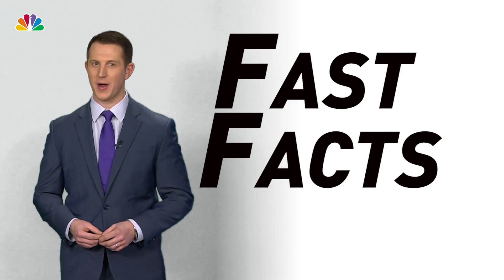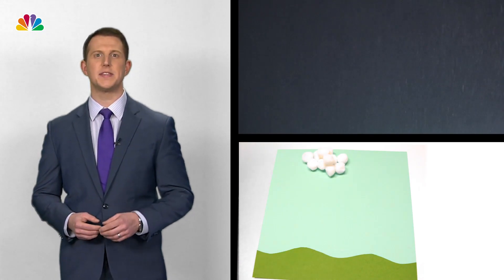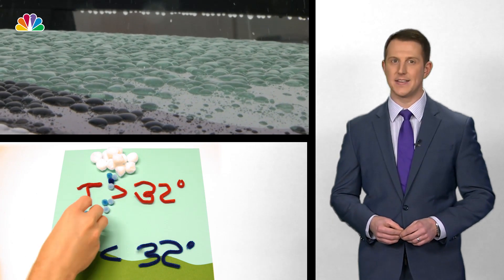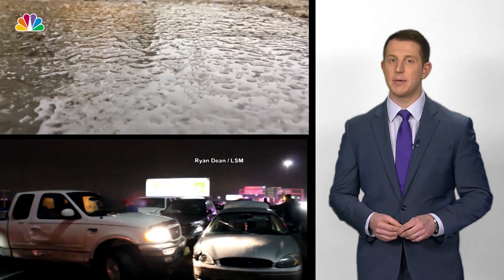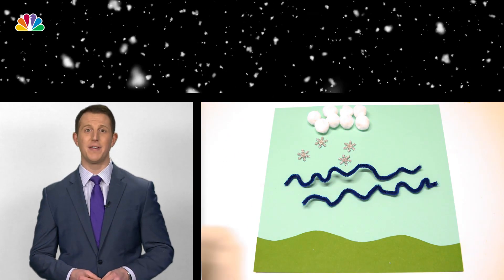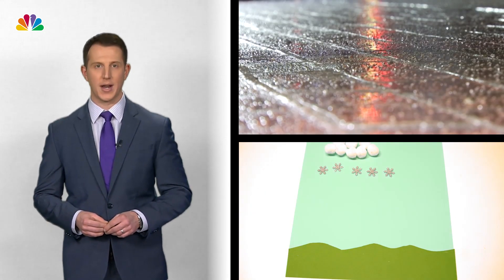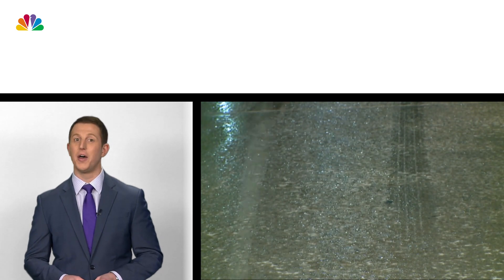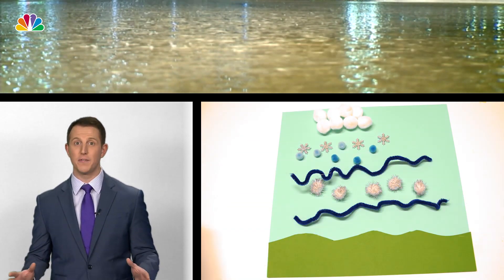Freezing Rain, Sleet, Snow and Graupel: What's the Difference?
When it comes to winter, the NBC10 First Alert Weather Team uses a lot of terms to describe precipitation. There’s rain, snow, sleet, even freezing rain! But why do some areas see different types of precipitation than others? It’s all about what’s going on up in the sky!

For an even more detailed explanation about each type of precipitation and how they form,